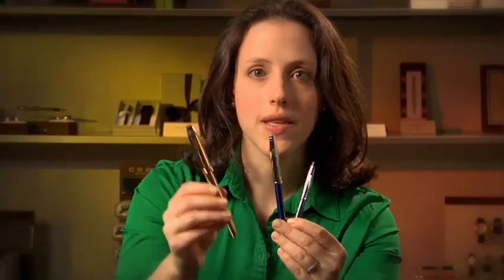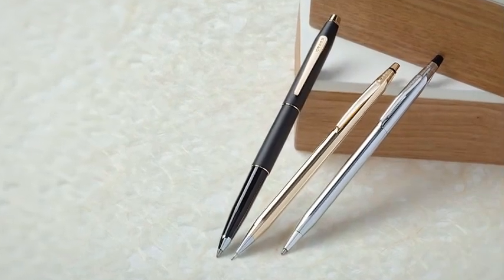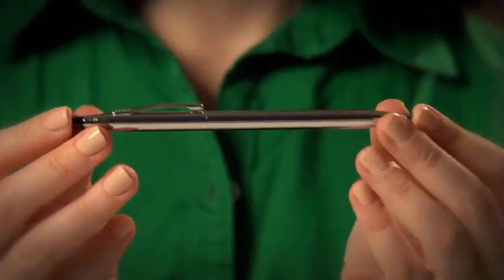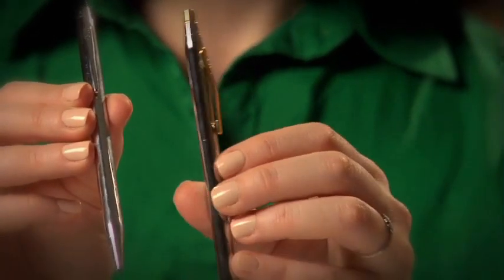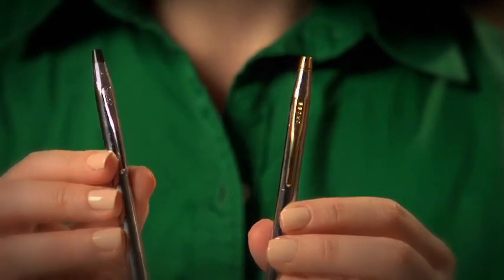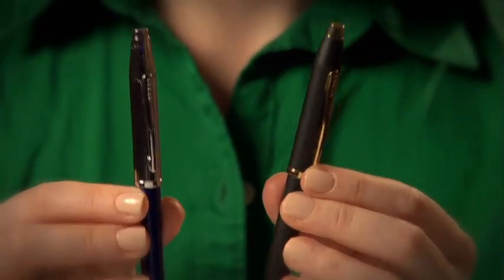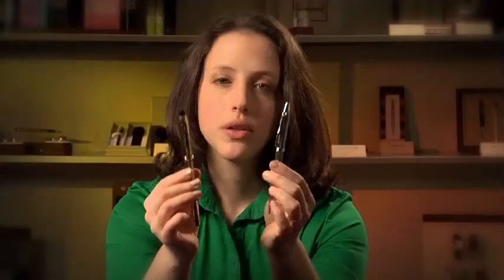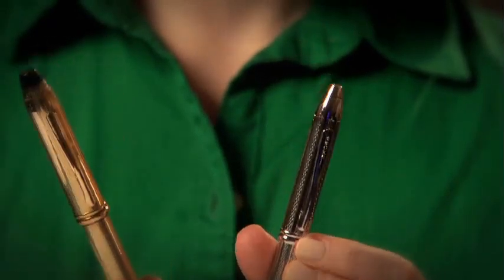Cross Classic Pen Collection